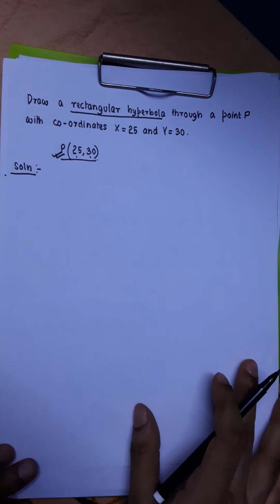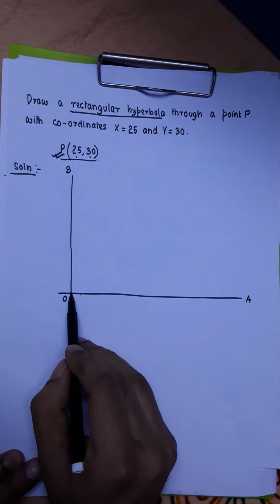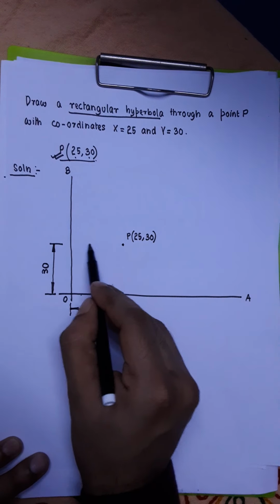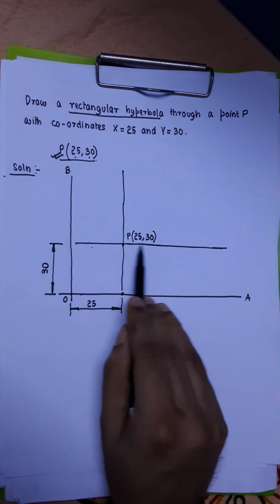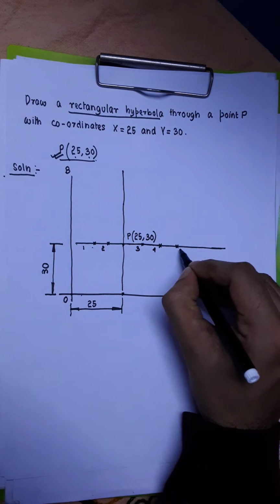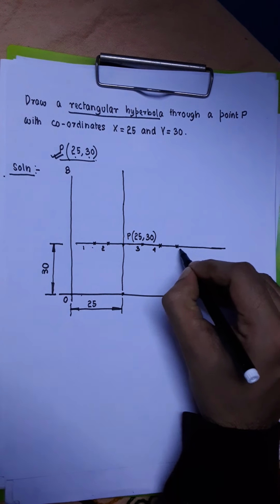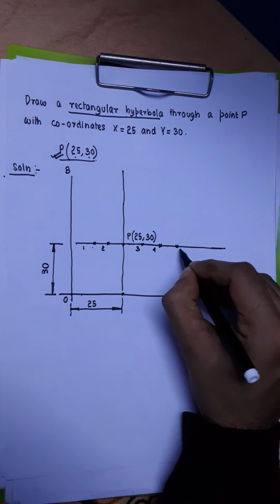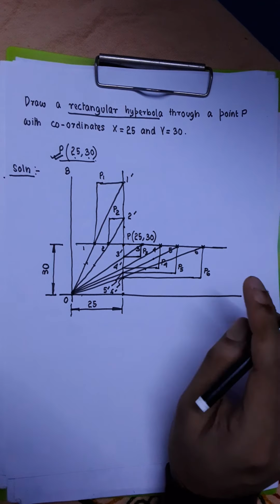construction of rectangular hyperbola